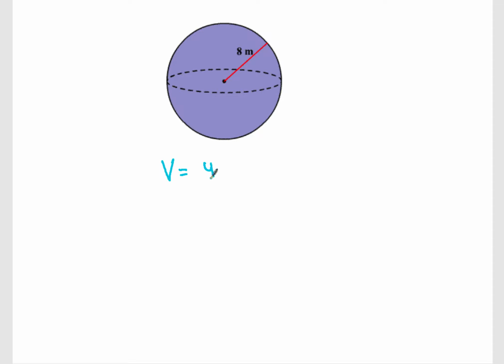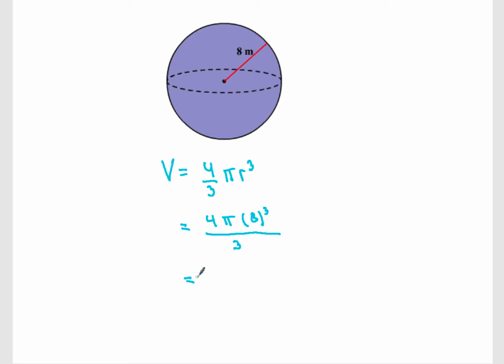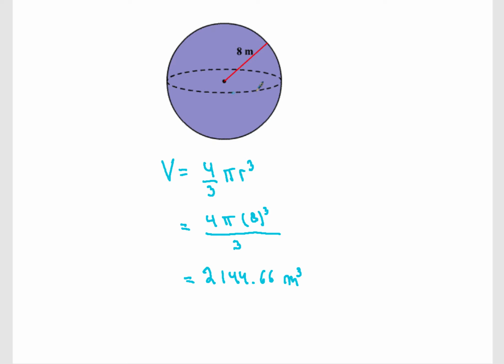Volumes of 3D Solids - Spheres